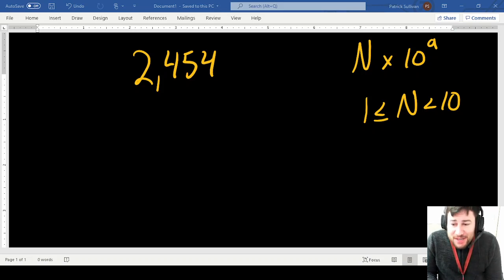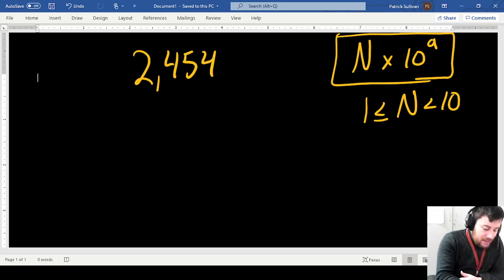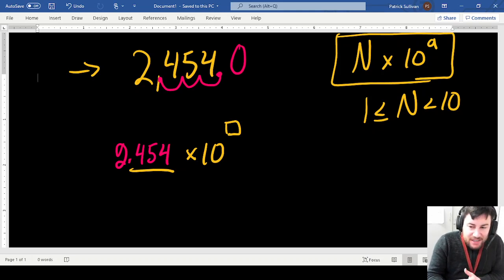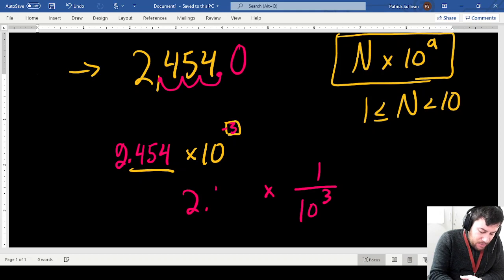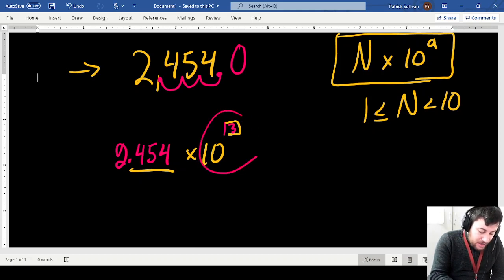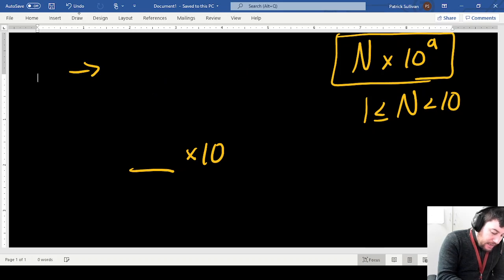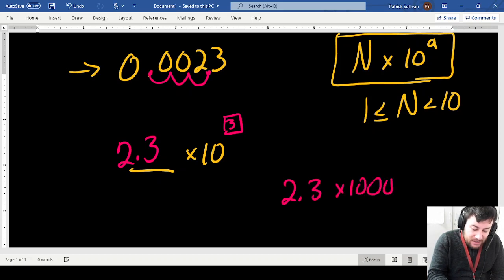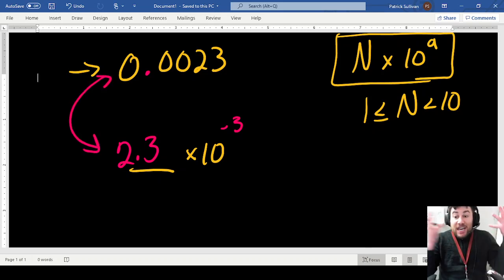Standard Form to Scientific Notation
Learn the basics to converting from Standard Form to Scientific Notation in under 5 minutes!